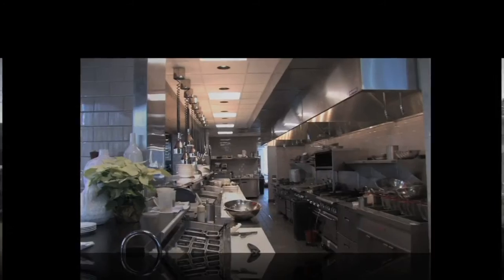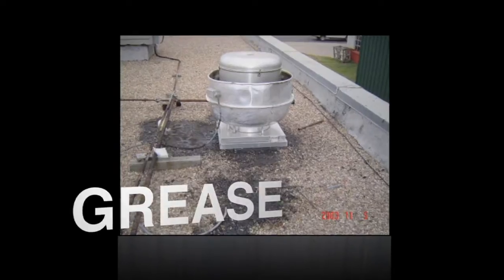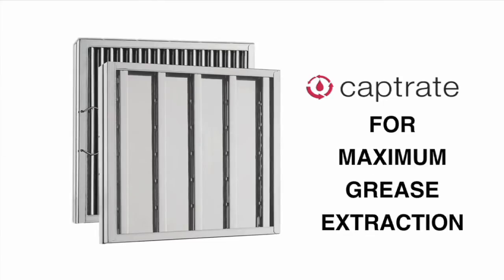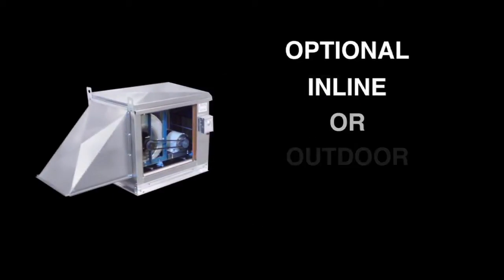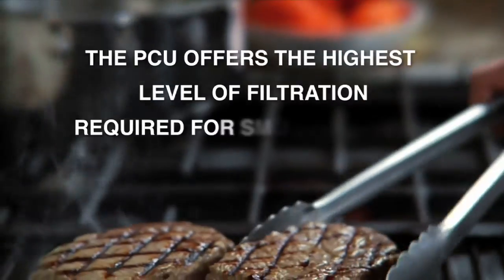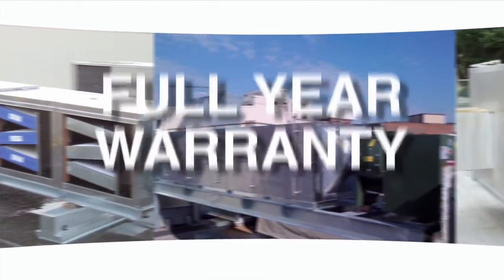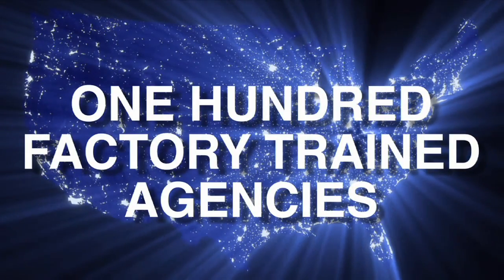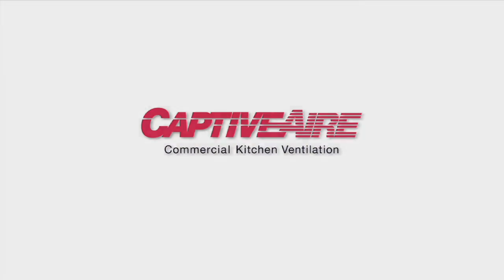Pollution Control Unit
The CaptiveAire Pollution Control Unit, PCU Series, is designed specifically for the removal of smoke and grease particles from the air stream of commercial kitchen exhaust systems and to eliminate or reduce odor to an acceptable level if equipped with the optional odor control section. The PCU is designed for use with a CaptiveAire high efficiency self-cleaning or baffle ventilator but may be used with other high efficiency exhaust hoods.